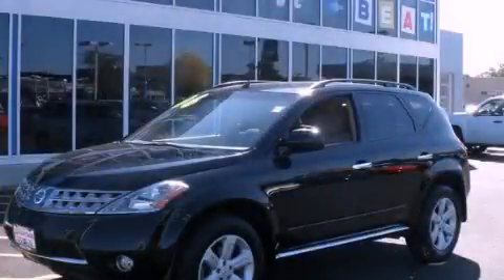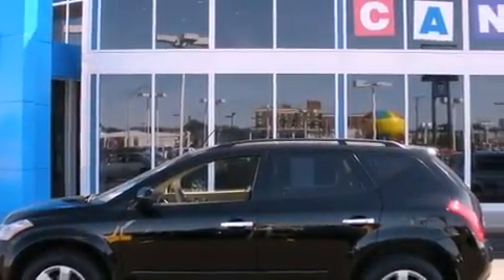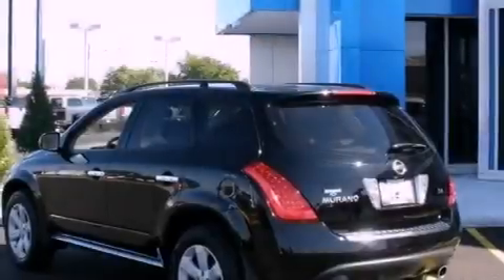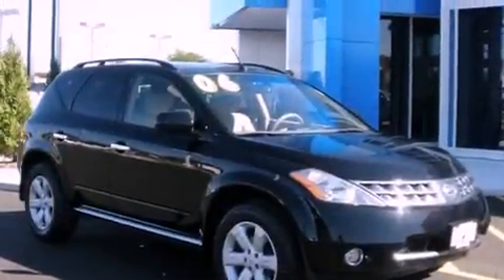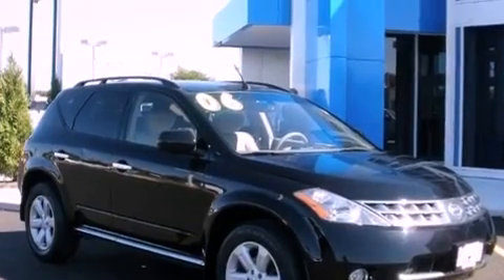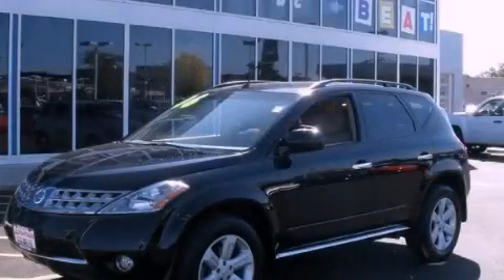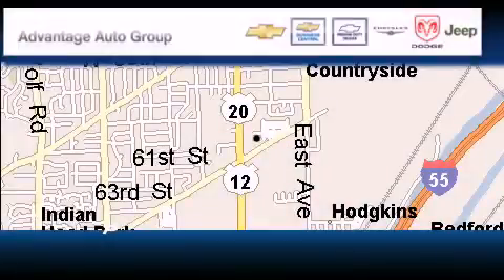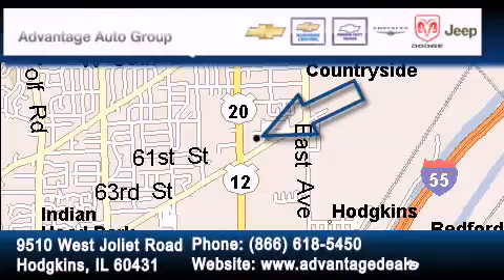2006 Nissan Murano Hodgkins IL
Year : 2006

 Make : Nissan

 Model : Murano

 Engine : 3.5L DOHC MFI V6 engine

 Trans . : Automatic

 Exterior : Black

 Miles : 69,733

 Interior : Other

 9510 West Joliet Road

 Pre-Owned 2006 Nissan Murano Hodgkins IL